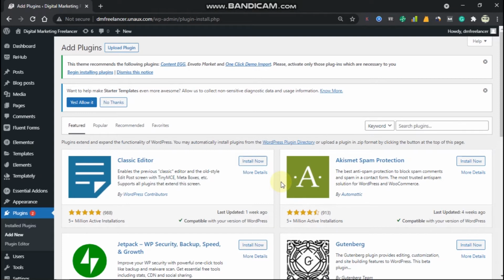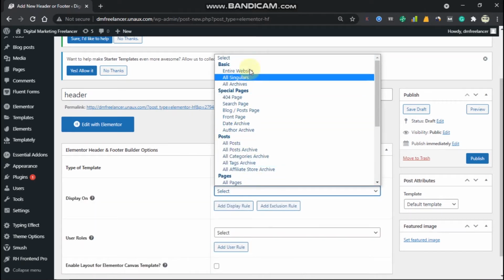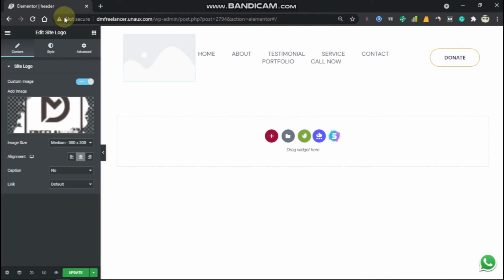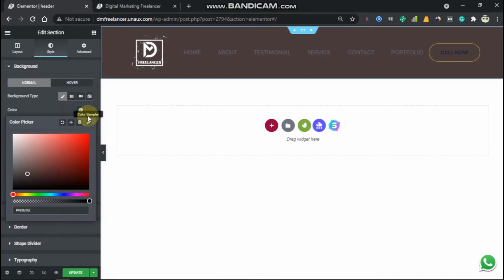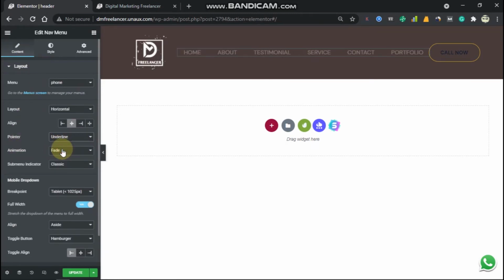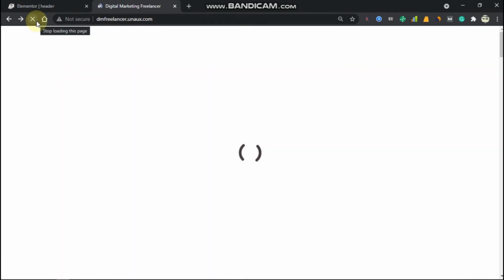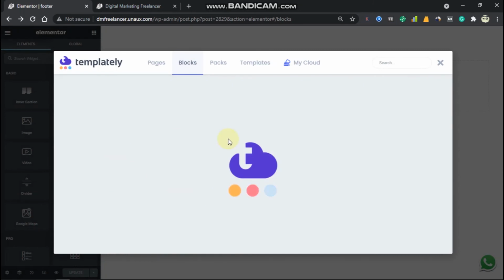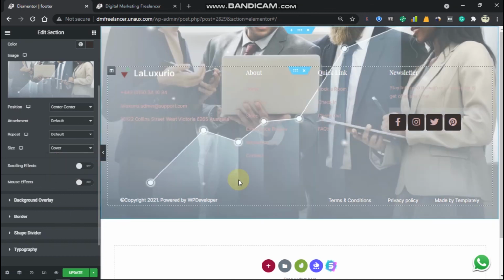How to Create Custom Header & Footer for WordPress Website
Learn How to create a custom header and footer menu for a WordPress website. Here I will show you a complete header and booter creating a video using the free element plugin step by step.